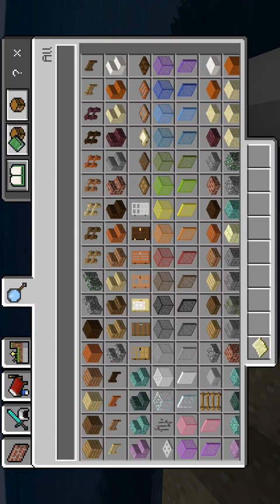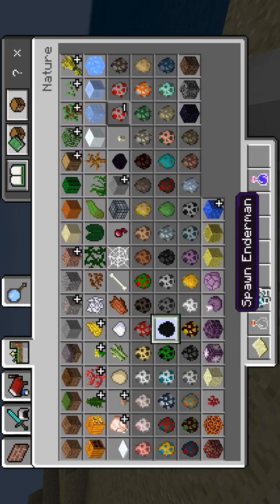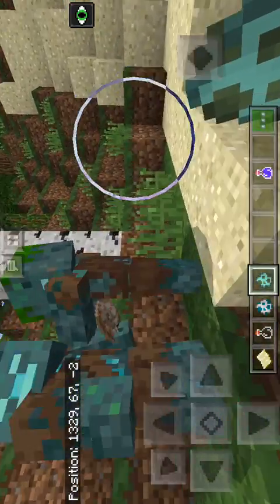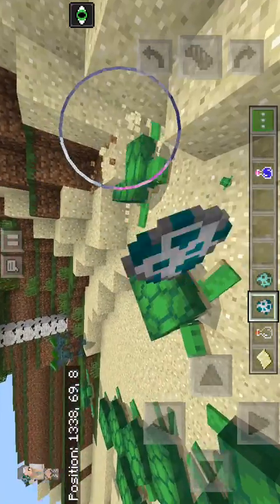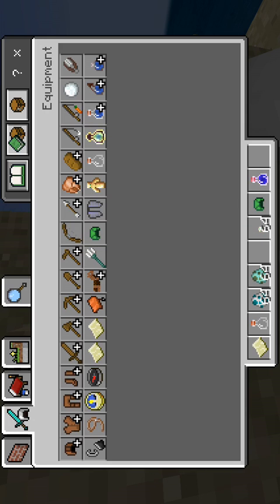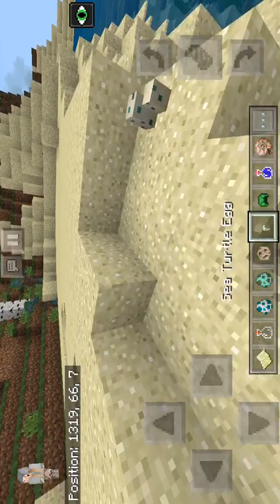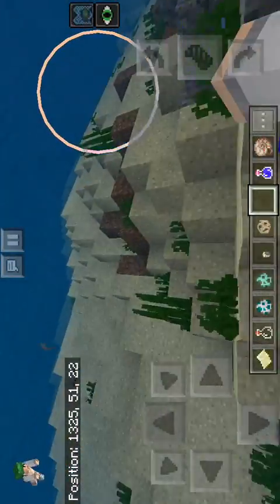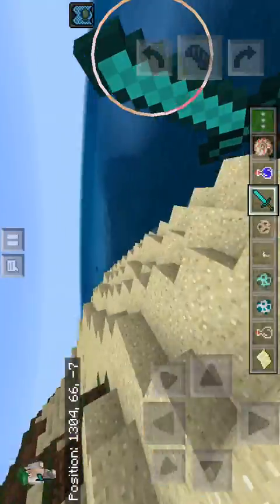new update on minecraft review!!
mattmo plays

ALSO i thank Minecraft and mojang because Minecraft is the best game that anyone has ever made. (in my opinion)

Have a wonderful time and thank u for coming to coronets corner!!